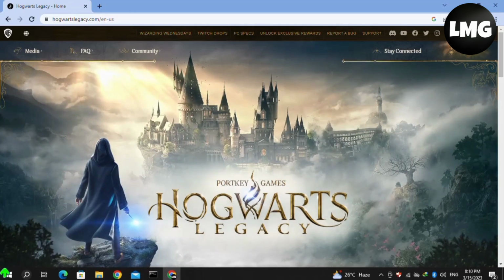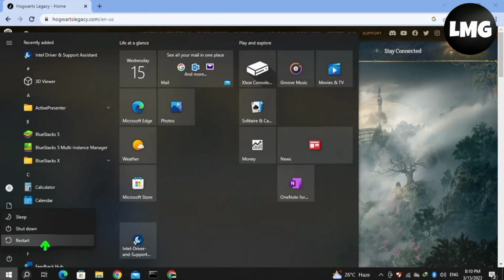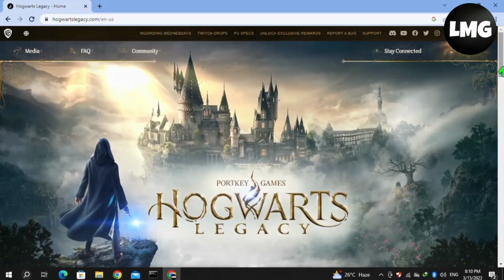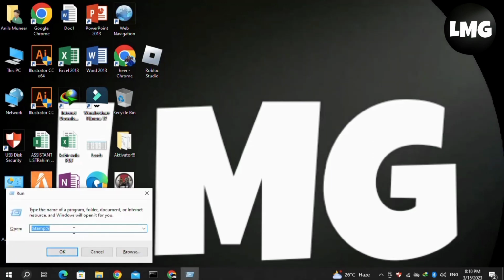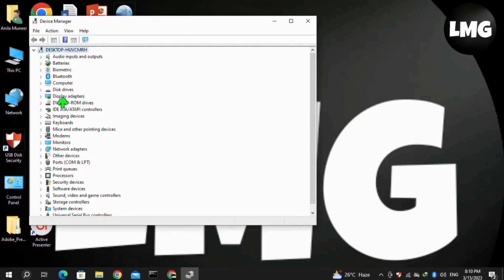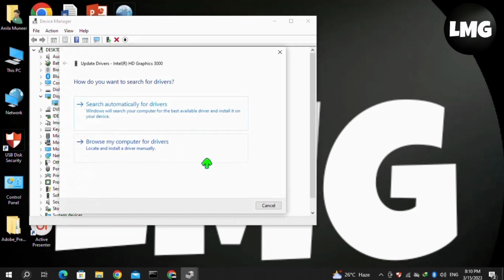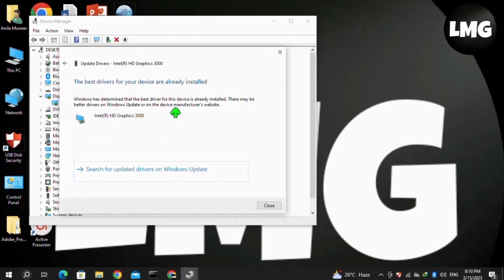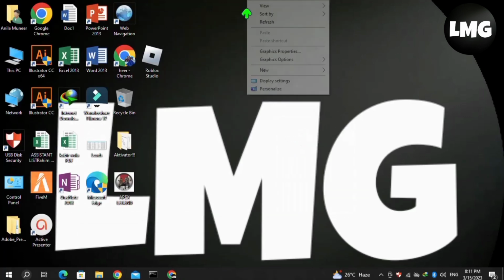How To Fix Character Goes Into Free Fall Error In Hogwarts Legacy - Character Falling Glitch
If you're a fan of Hogwarts Legacy, you may have encountered the frustrating "Character Goes Into Free Fall" error. This glitch causes your character to suddenly fall through the air, making it impossible to progress in the game. Fortunately, there are some steps you can take to fix this issue and get back to playing the game.

Step 1: Update Your Graphics Card Drivers

One of the main causes of the character falling glitch is outdated or faulty graphics card drivers. To fix this, you'll need to update your graphics card drivers to the latest version. You can do this by visiting the website of your graphics card manufacturer and downloading the latest drivers for your specific model.

If updating your graphics card drivers doesn't fix the issue, the next step is to verify the game files. This process checks the game files for any corrupted or missing files and replaces them with working ones. To verify the game files, follow these steps:

Open the Steam client and go to the Library tab.
Right-click on Hogwarts Legacy and select Properties.
Click on the Local Files tab and then click Verify Integrity of Game Files.
Wait for the process to complete and then restart the game.

Step 3: Adjust Graphics Settings

If updating your graphics card drivers and verifying the game files doesn't fix the issue, the next step is to adjust the graphics settings. Some players have reported that lowering certain graphics settings can help to reduce the occurrence of the character falling glitch. To do this, follow these steps:

Open the game and go to the Options menu.
Click on the Graphics tab.
Lower the settings for Anti-Aliasing, Shadow Quality, and Texture Quality.
Apply the changes and restart the game.
By following these steps, you should be able to fix the character falling glitch in Hogwarts Legacy and continue playing the game without any further issues.

Were you able to figure out   How To Fix Character Goes Into Free Fall Error In Hogwarts Legacy - Character Falling Glitch

Share this with a friend who wants to know How To Fix Character Goes Into Free Fall Error In Hogwarts Legacy - Character Falling Glitch

What do you think of How To Fix Character Goes Into Free Fall Error In Hogwarts Legacy - Character Falling Glitch